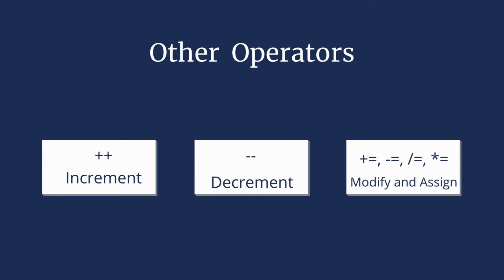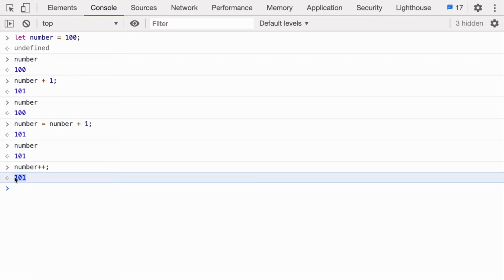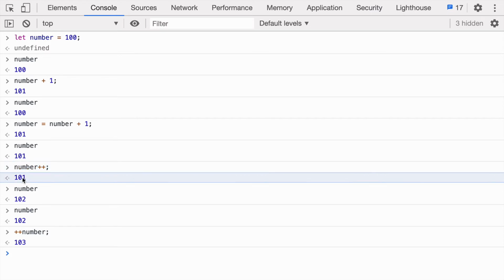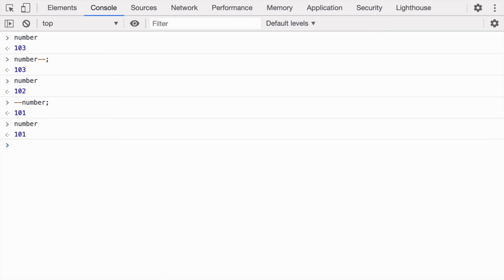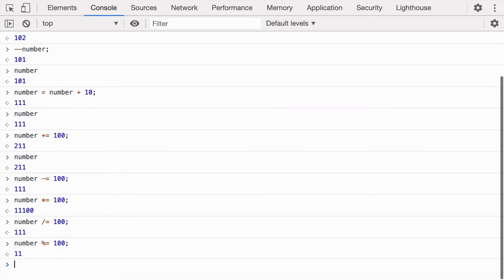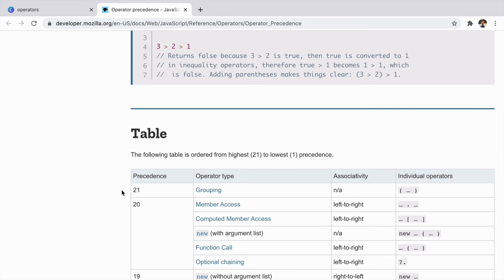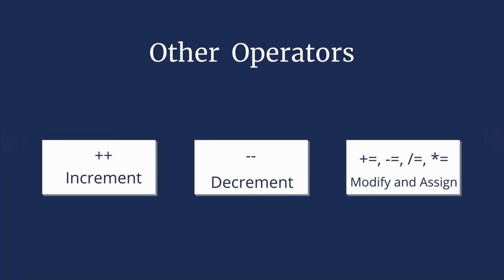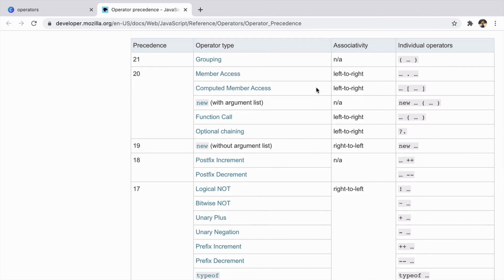Basic Math Operators and Operator Precedence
We will learn about operator precedence

Course Description:
- Mentorship
- 14 Modules, 80+ Topics and 200+ Exercises

In this video you'll learn:

- Basic math operators
- Operator precedence